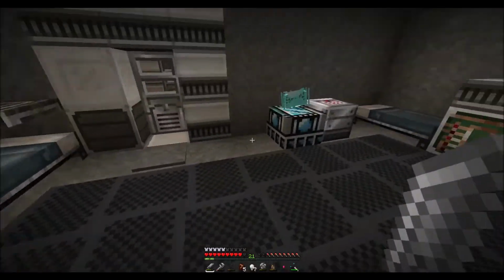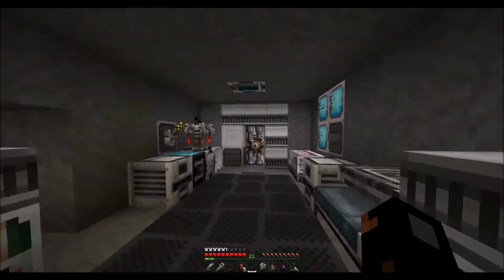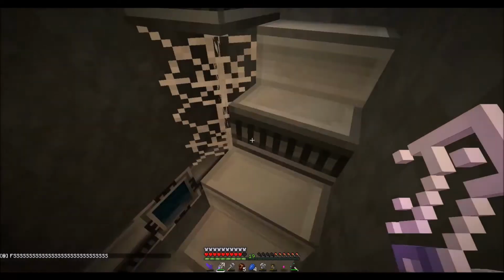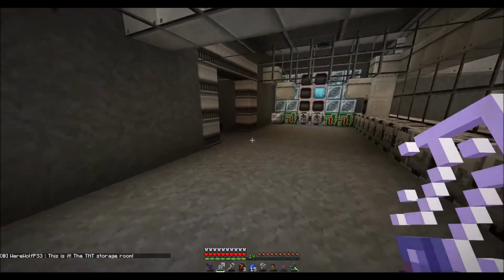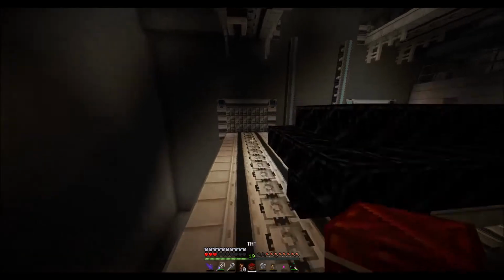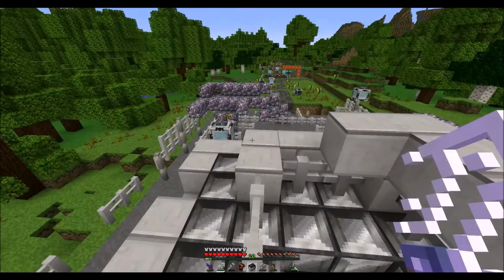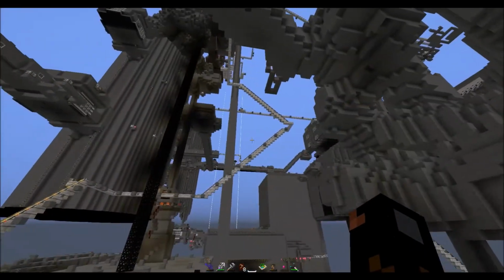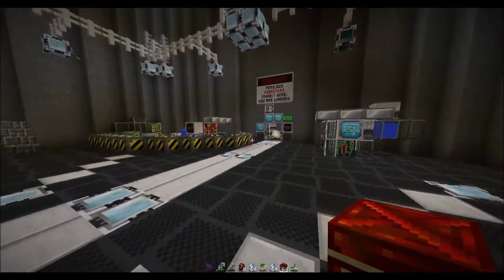Minecraft Map: Vault 711: Part 5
A community of comfortable people and engineers have been living underground in one of many vaults. You live among these people, surviving on what little resources you have as a community. Through your ingenuity and resourcefulness you have been able to make the best of what you have to survive sustainably underground. Going to the surface is just not an option by word of the people. But what not many know is that your community has been running low on rations for a long time. The Overseer, the leader of the community, has been corrupt in withholding this information.

Today, you are tasked with fixing equipment and facilities within the vaults. You’ll need not only your wits to stay on good terms with everyone, but also bravery in attempting to escape the Vault. These people are too content with their lavish lives and not strong enough to face leaving this place. Now you are faced with the only way out, to leave these people in a bold plight to survive and ascend through the vast tunnel and cave system. Large numbers of mutants roam out in these caves and it’s always been taboo to even talk about opening the vault door. But you, perhaps with some friends, are ready to face a brutal path to the surface where there is the wonderful promise of nature.